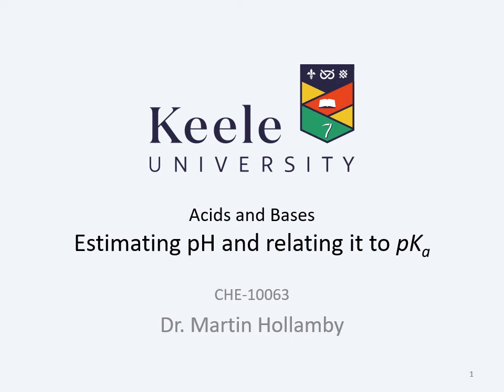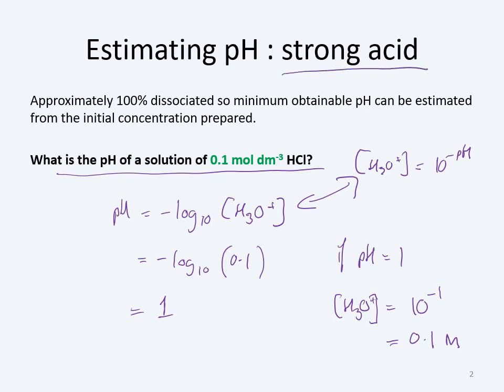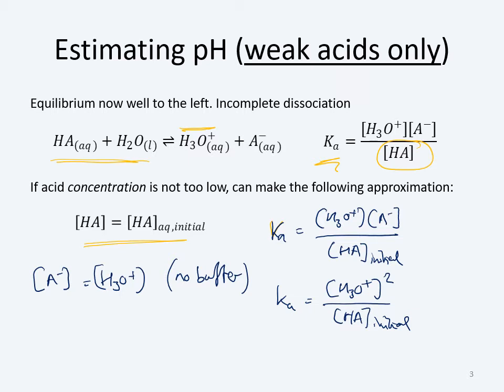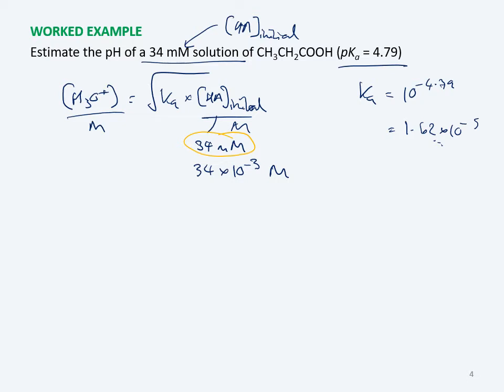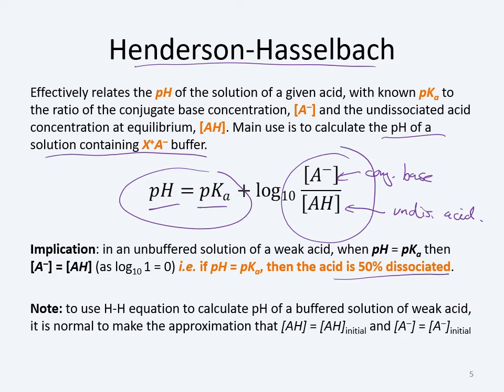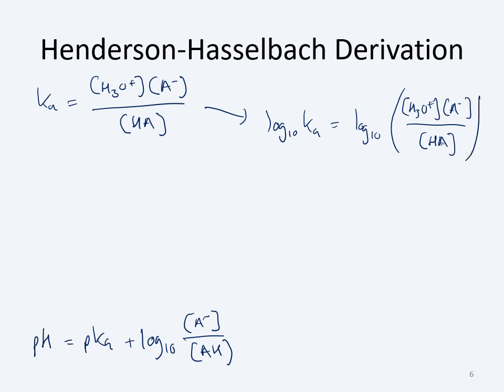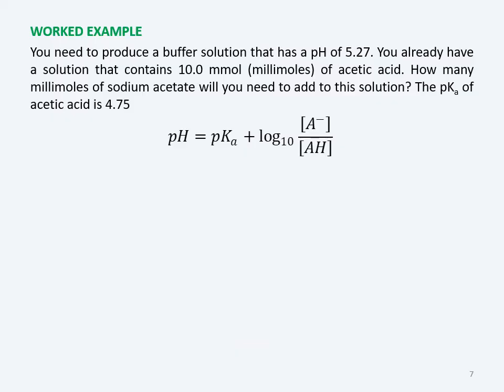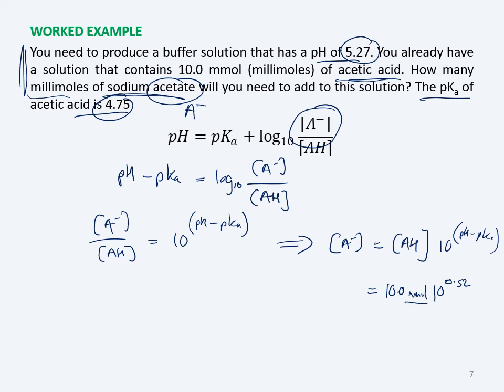04 Estimating pH CHE10063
Estimating the pH of a weak acid solution, plus use and derivation of the Henderson-Hasselback equation.